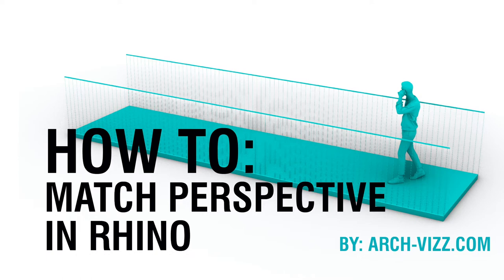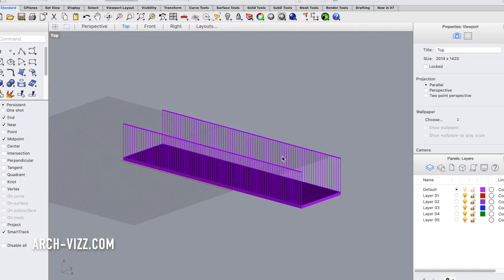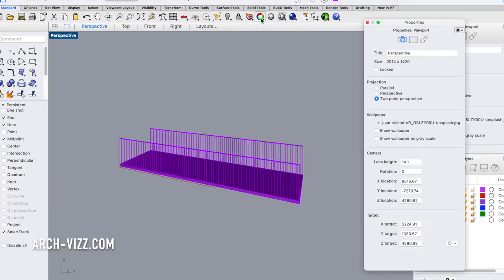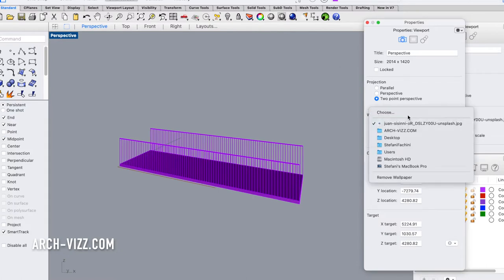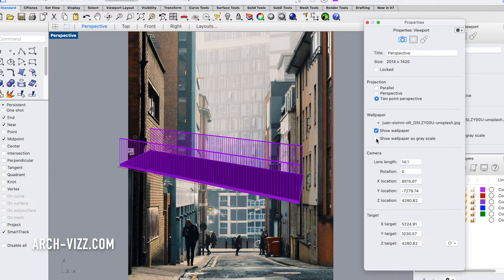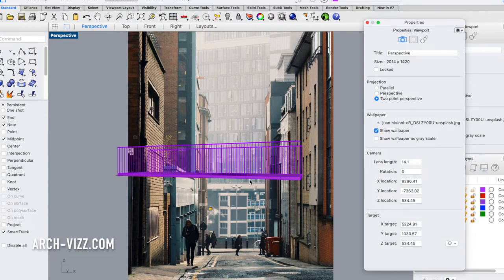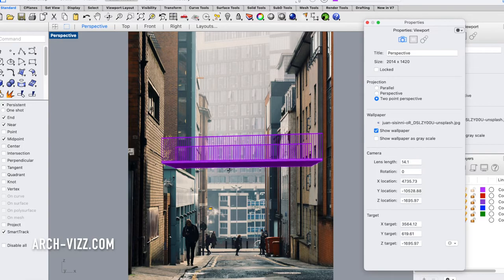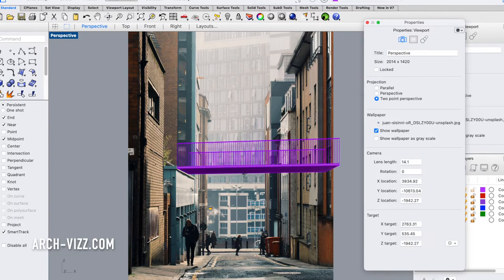HOW TO: MATCH PERSPECTIVE IN RHINO by Arch-Vizz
MATCH PERSPECTIVE in Rhino like a pro! With this awesome trick you can always guarantee your design will match perfectly with the background image. 💁🏻‍♀️
Video by: ©Arch-Vizz | Stefani Fachini

Software required: Rhino & Photoshop
Image by Juan Sisinni on Unsplash